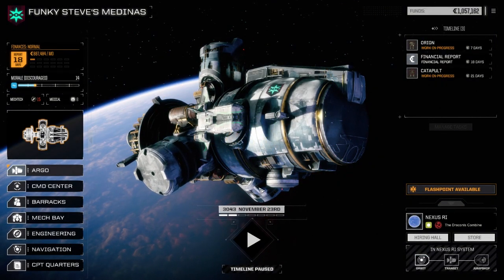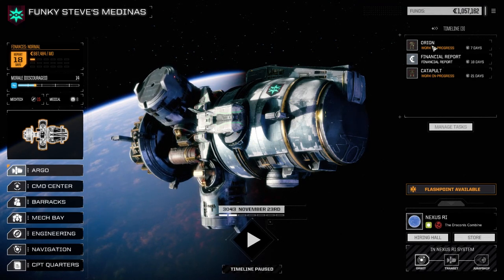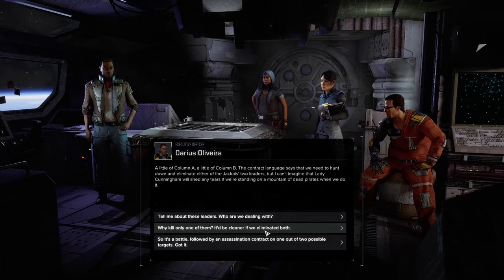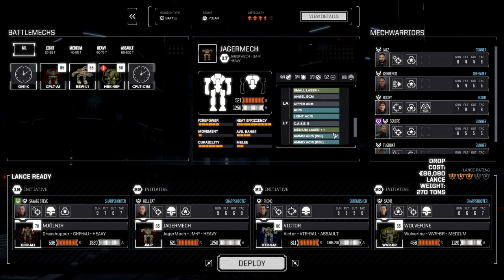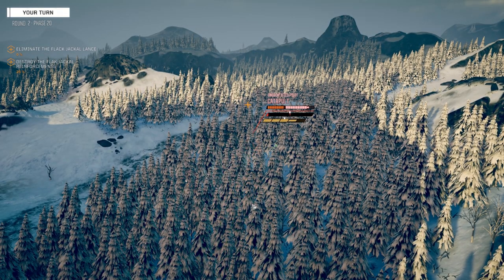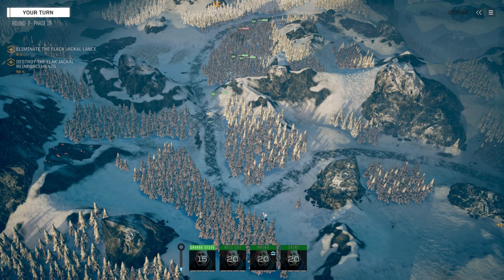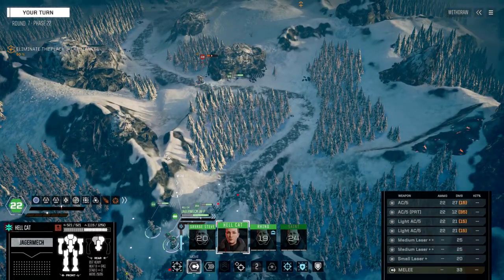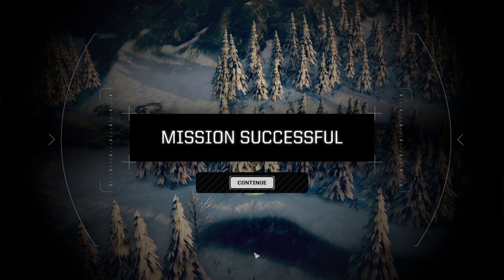Roguepoint - Funky Steve's Medinas - Ep71